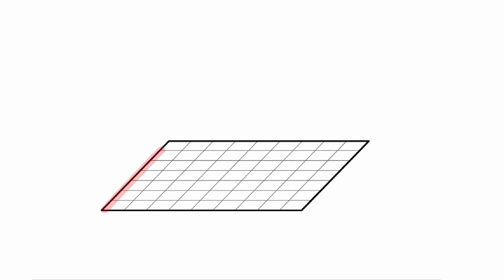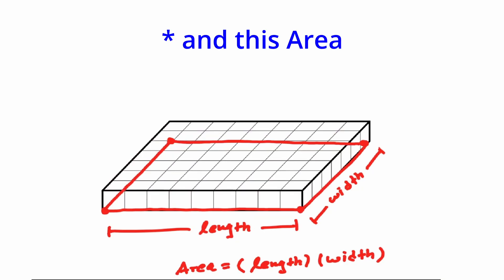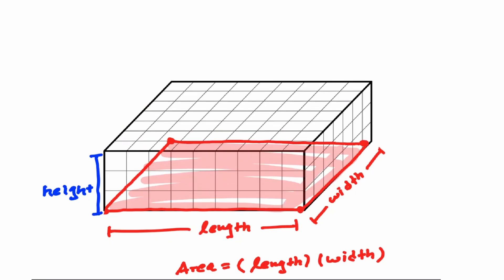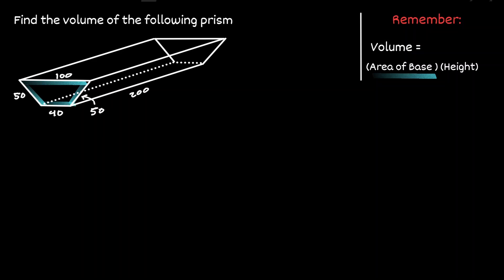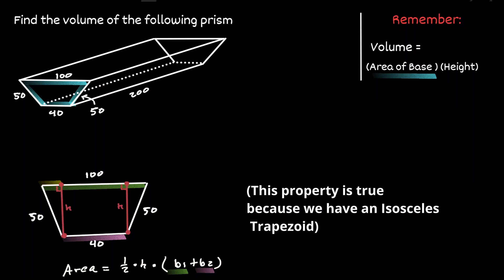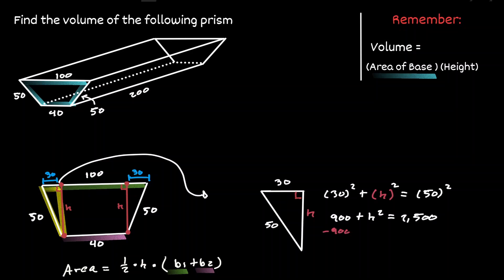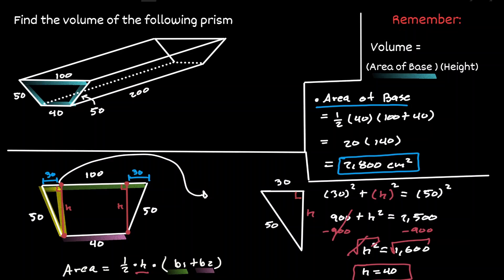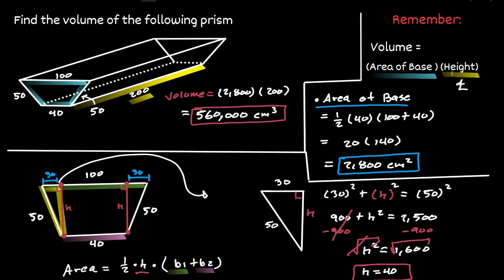Volume of a Prism - Visual Explanation and Example (Mastering Geometry)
Volume of a Prism - Visual Explanation and Example is a lesson that will teach you how to define and use the volume of a prism. We will discuss two examples or prism and we will think about how to find the volume of them. At the end of this lesson, you should be able to find the volume of any prism.

⏰Timestamps⏰
0:00 Introduction
0:02 Volume of a Prims - Visual Explanation
2:10 Volume of a Prism (Example)